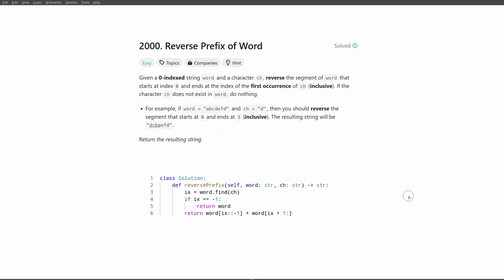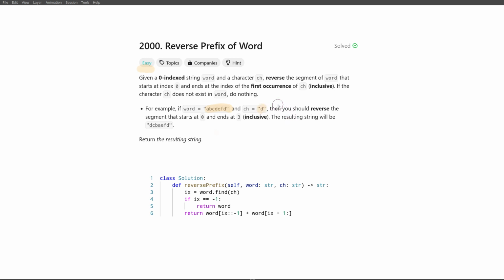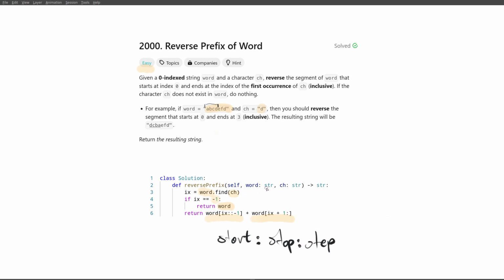[May 1, 2024, LeetCode daily] 2000. Reverse Prefix of Word - Python, solution explained